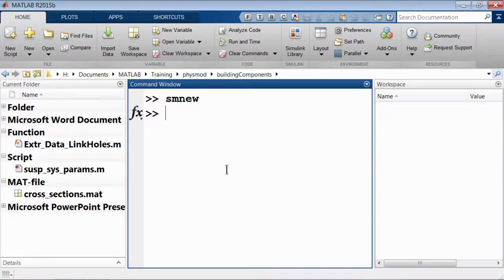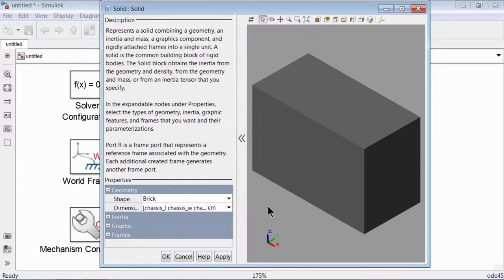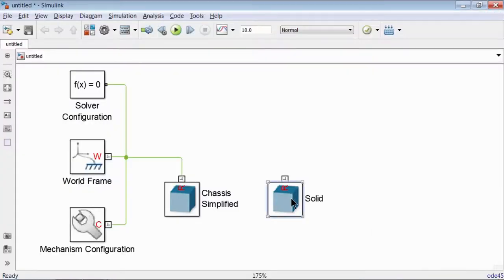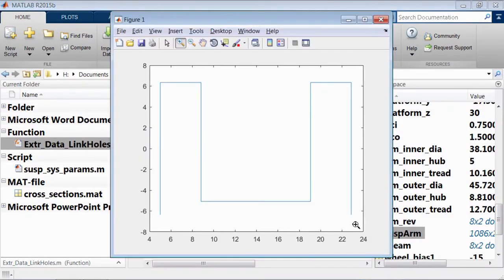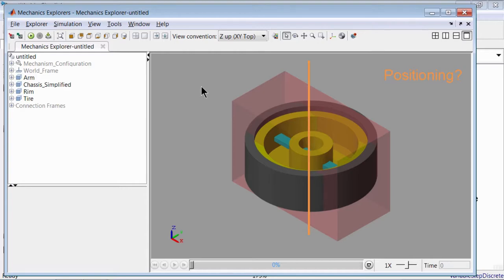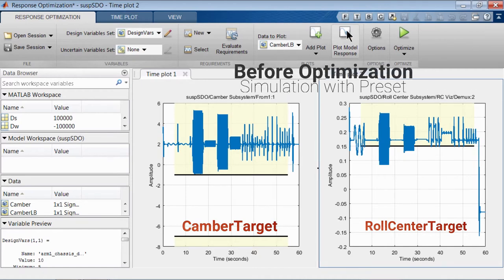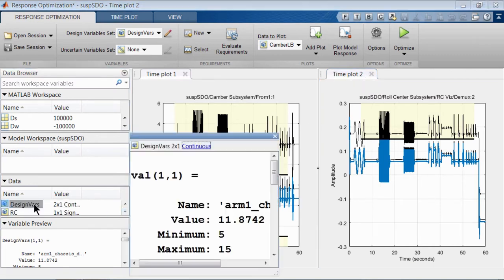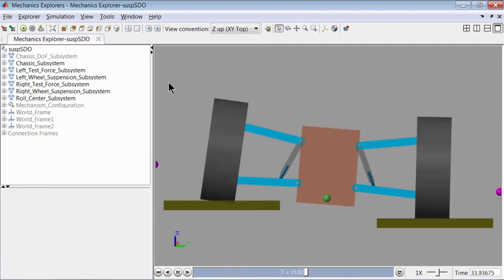Suspension Design using MATLAB Simulink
Suspension for Formula Student Electric Vehicle

Tutorial Link-